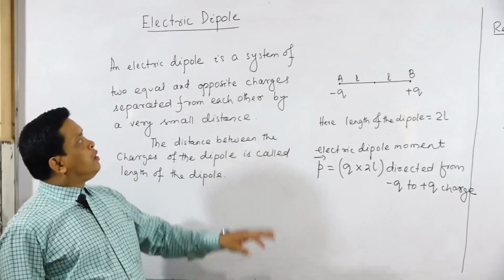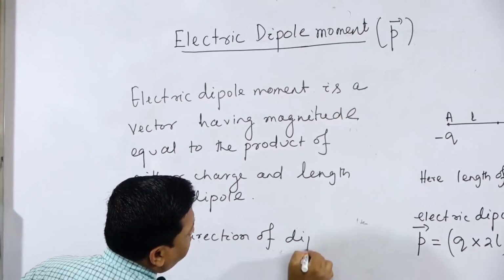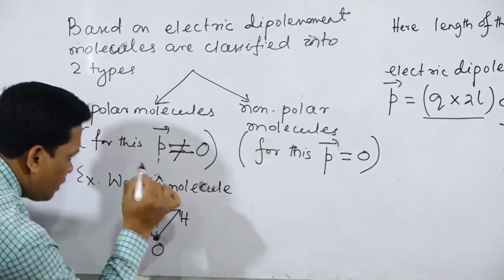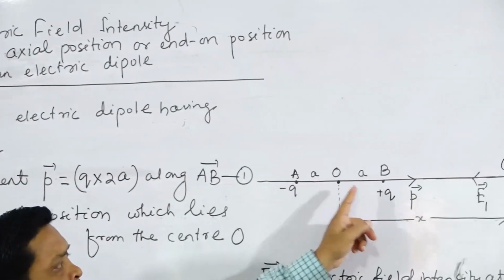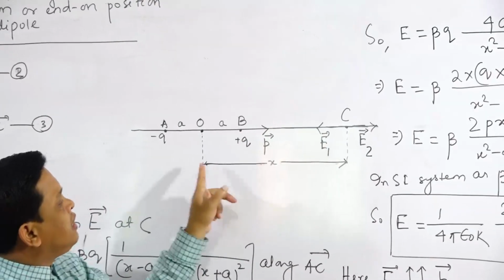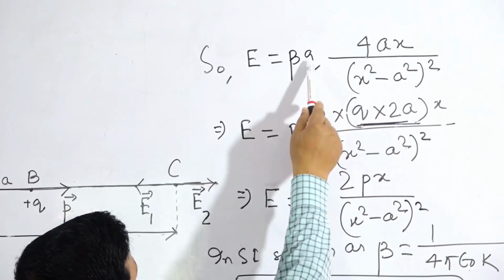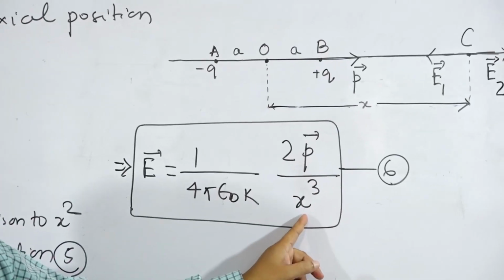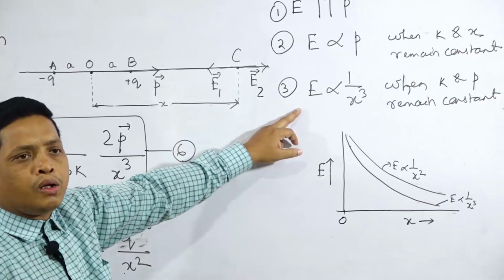(VIDEO-1) DUSHMANT SIR e LEARNING CLASSES PHYSICS NAYAGARH PART I